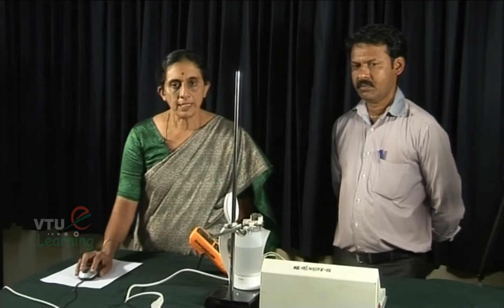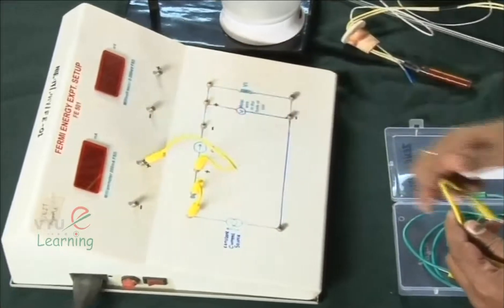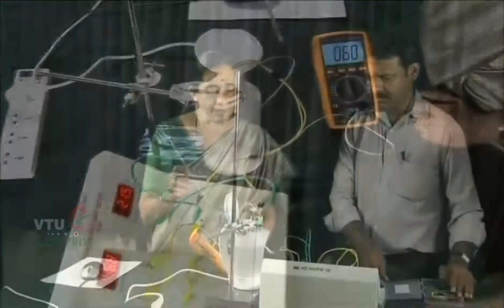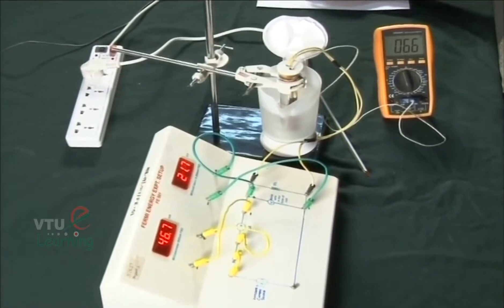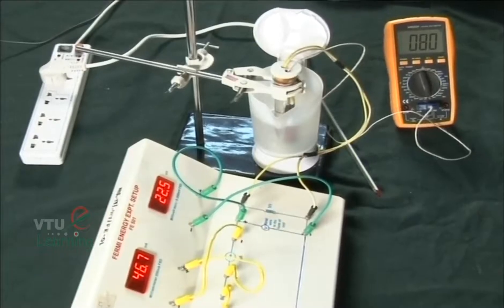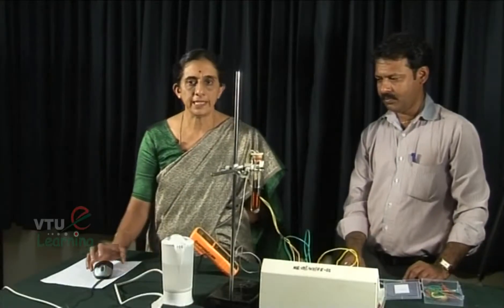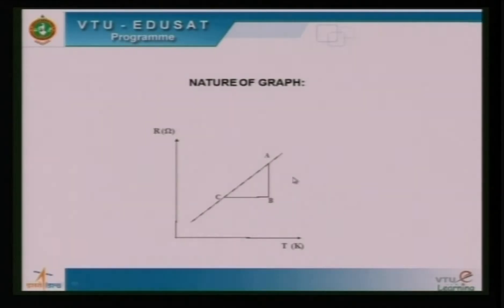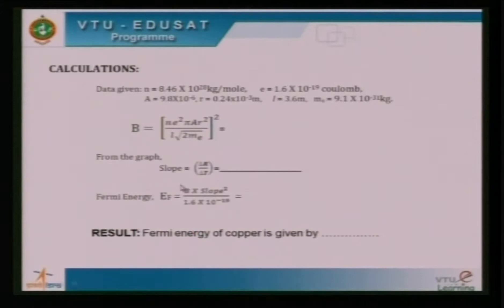Fermi Energy Physics Lab Experiment - VTU e Learning